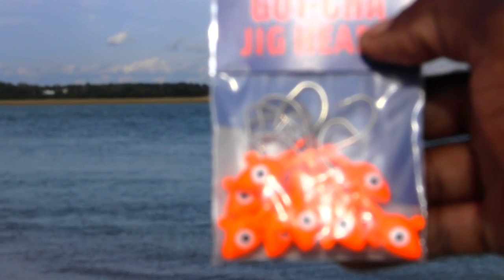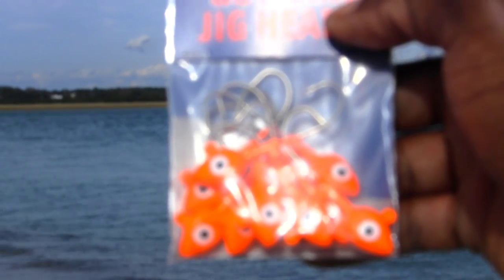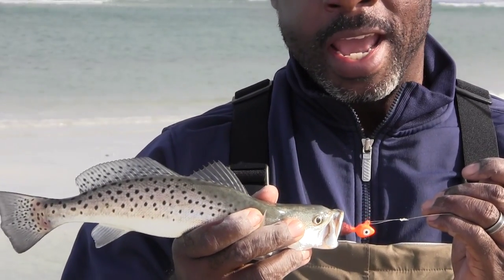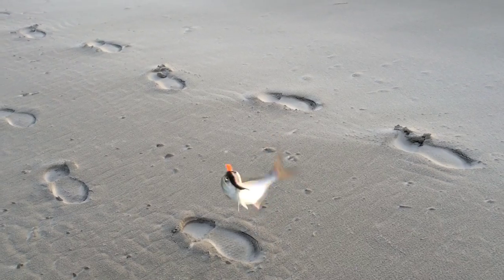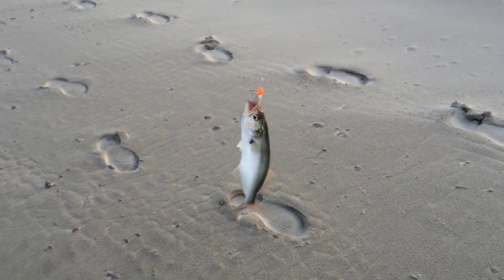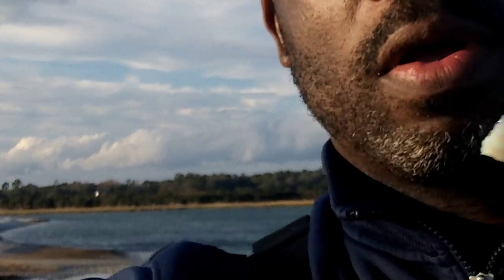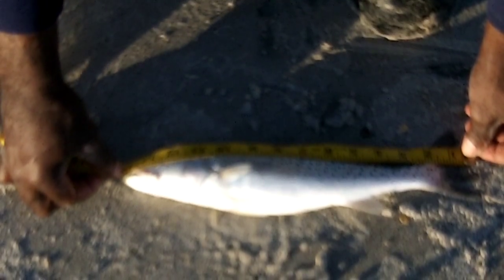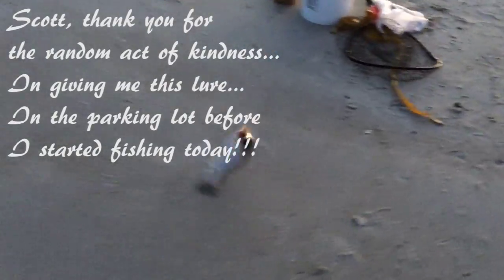Carolina Speckled Trout Fishing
Speckled Trout are sometimes hard to come by, but when you do come by "what a treat indeed."